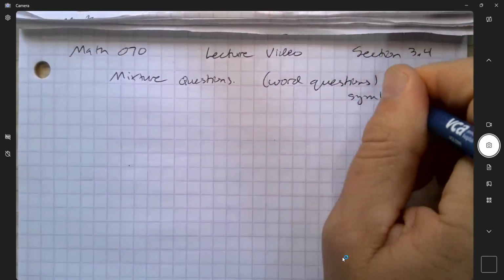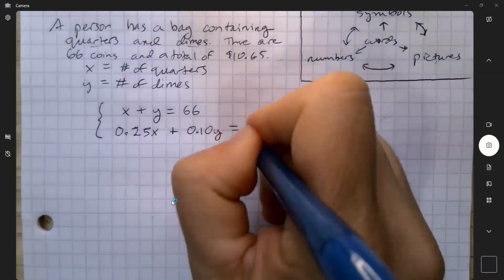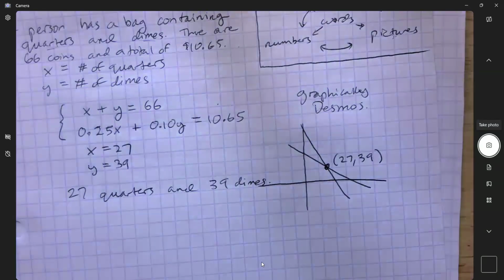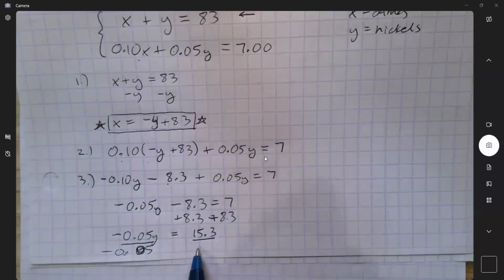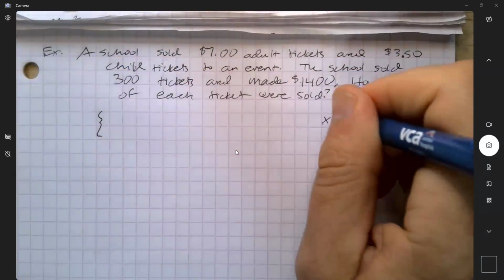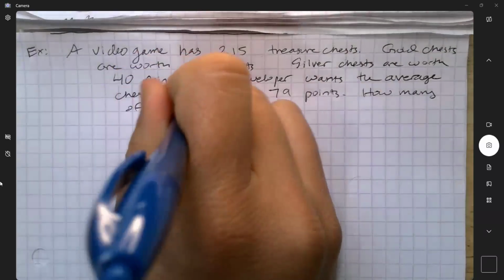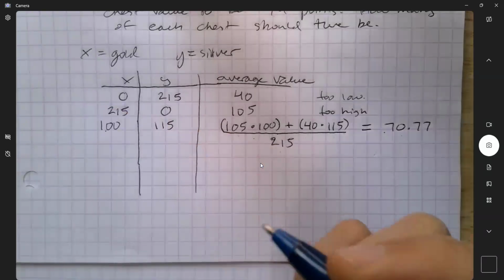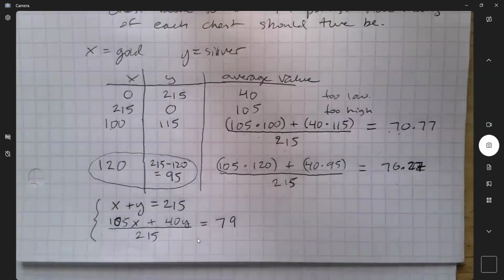Math 070 Section 3.4